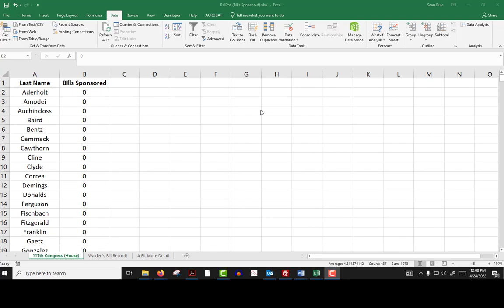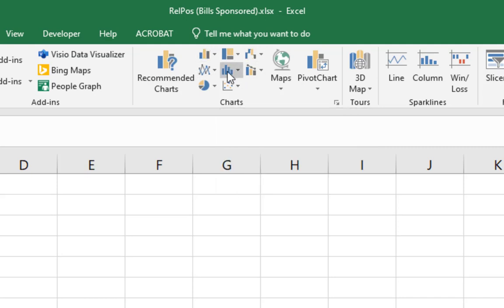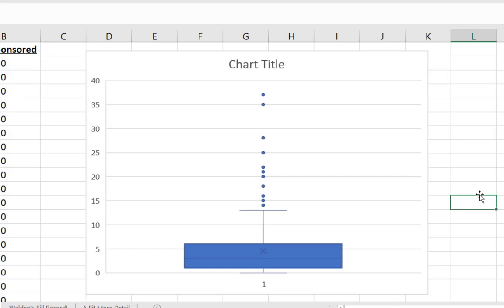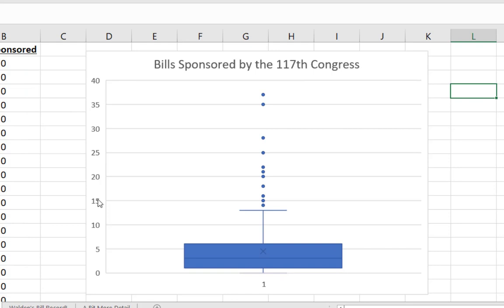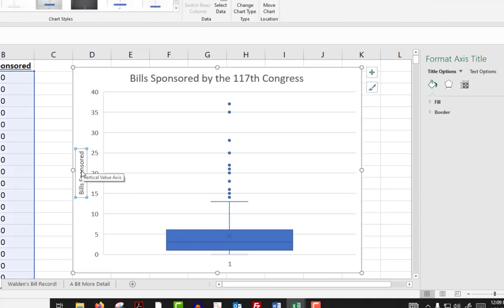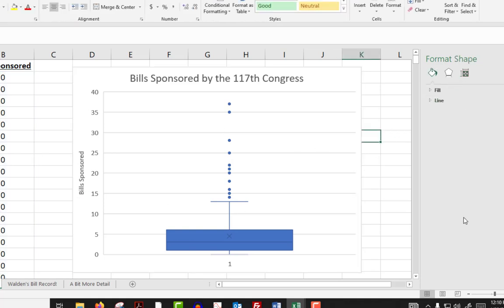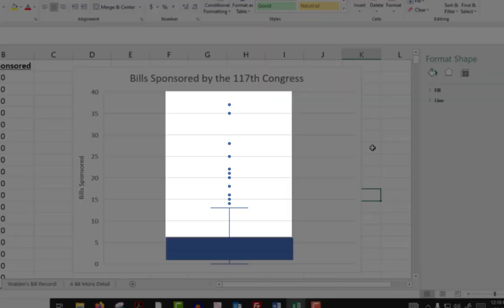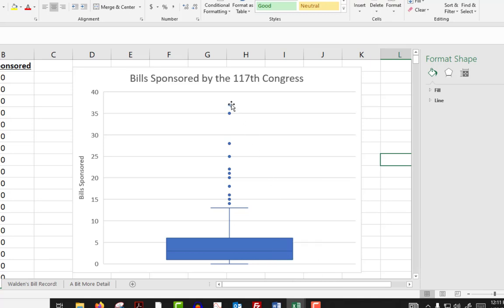A Quick Excel Boxplot Tutorial!